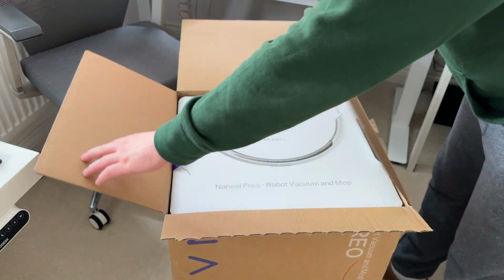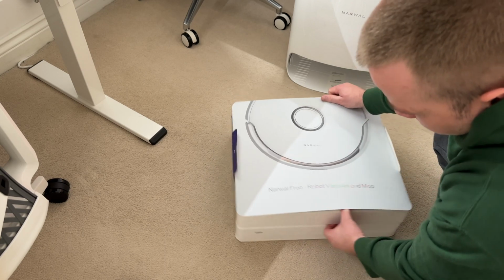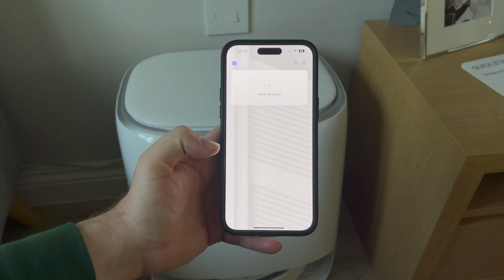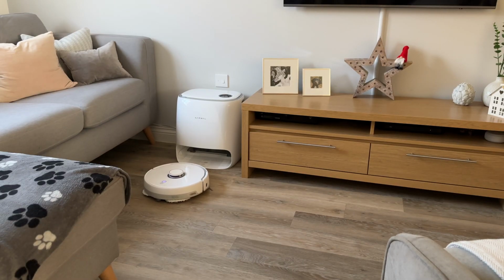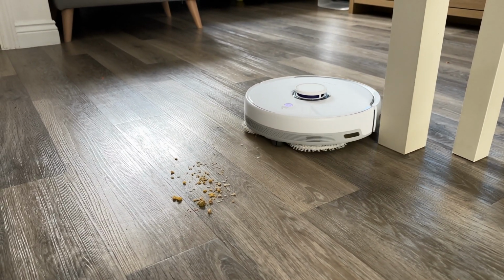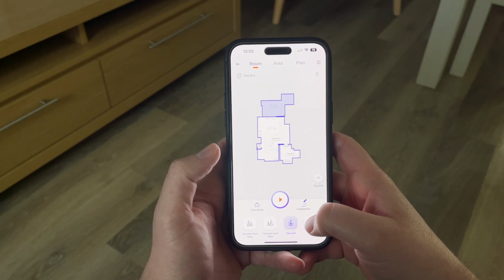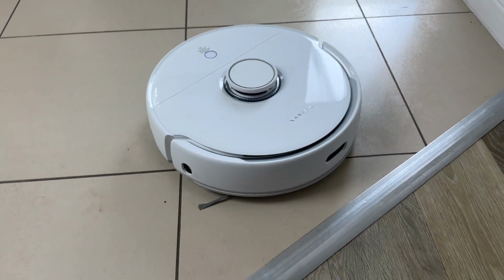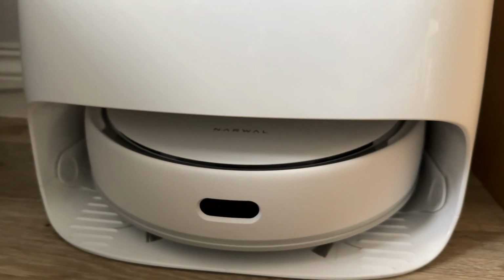Narwal Freo Robot Hoover & Vaccum - IMPRESSED!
I hope you all had a good Christmas and the year is off to a good start!

Got quite a cool item to review today, Narwal were kind enough to send me out a unit to test and play around with! I'd love to know what you think!